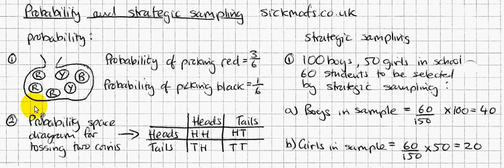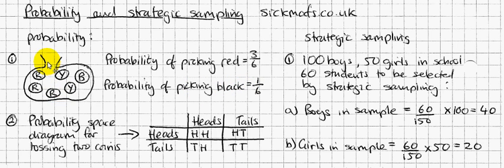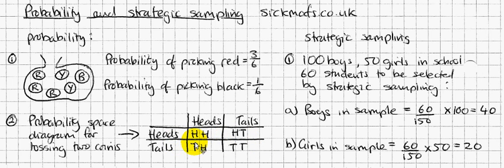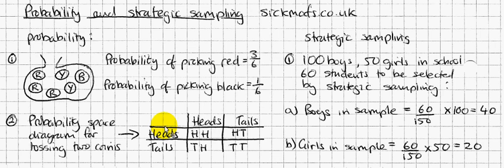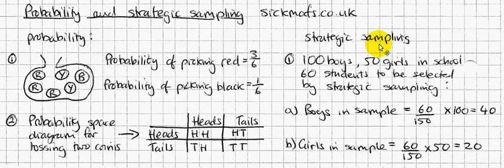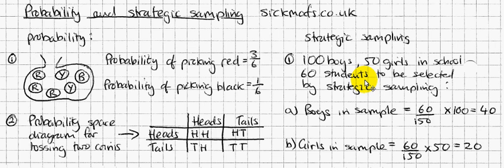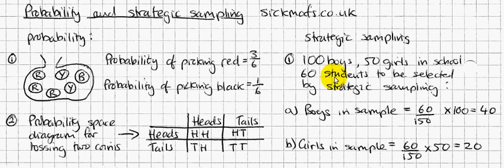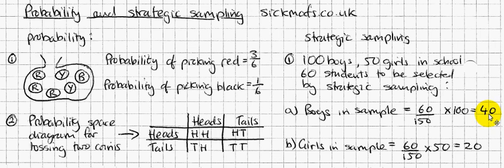Probability and strategic sampling by sickmafs.co.uk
GCSE maths explained on video at sickmafs.co.uk